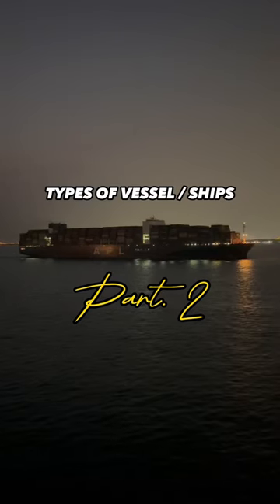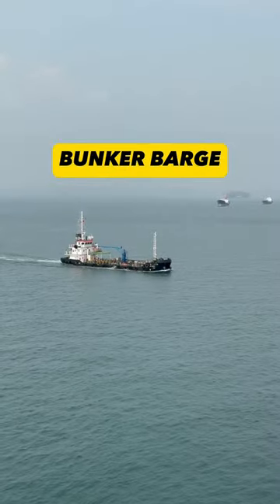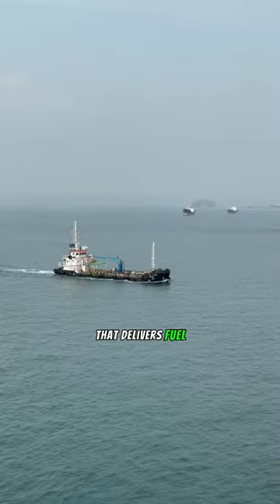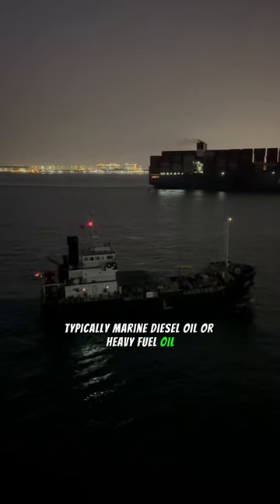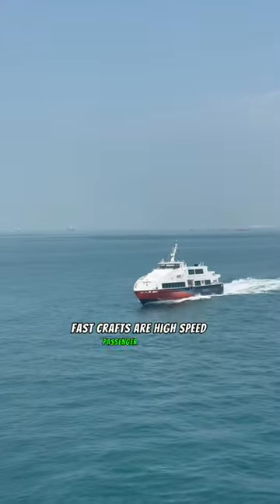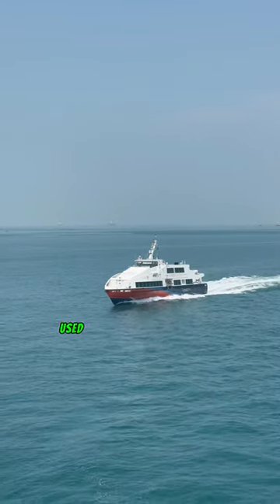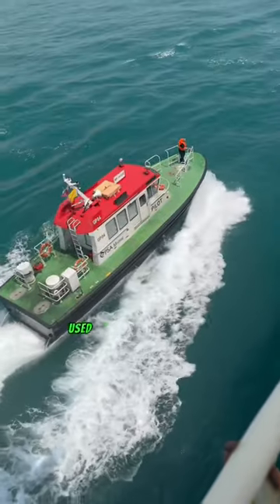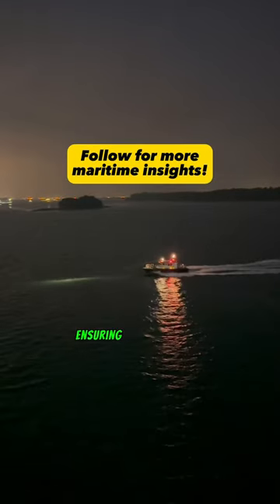Types of vessel or ship PART 2